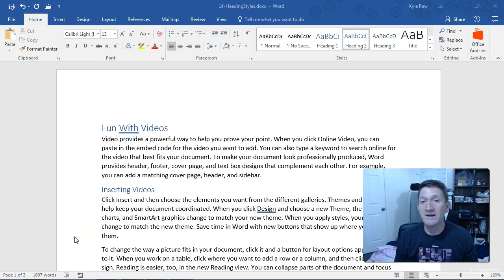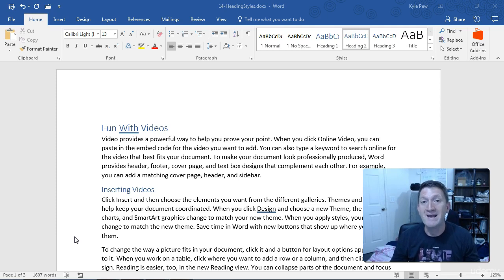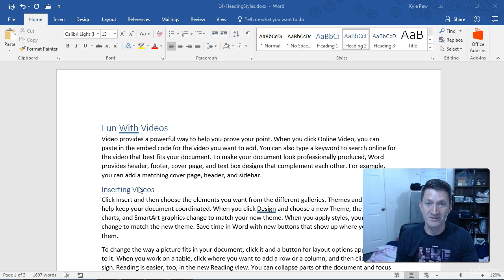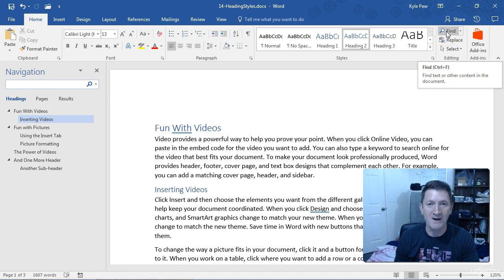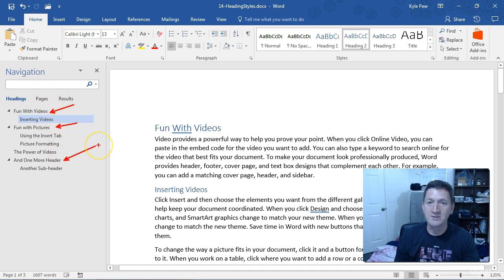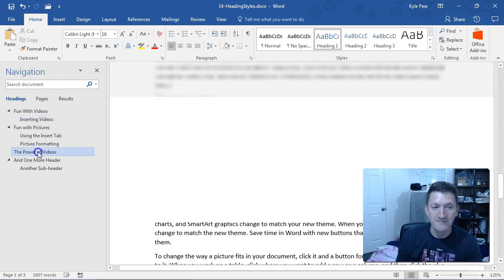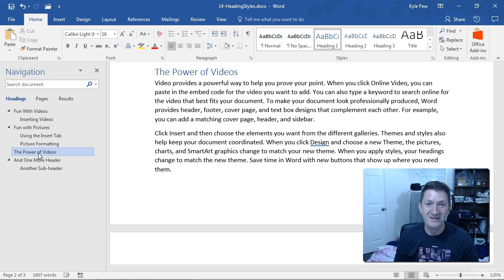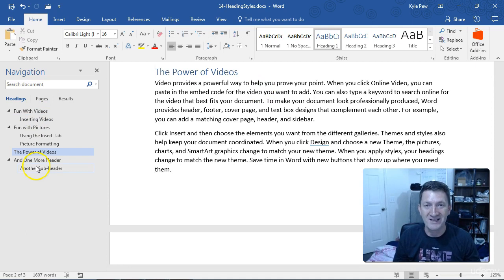Master Microsoft Word Beginner to Advanced: Create a Document Outline with Styles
Hello viewers!

This is Episode 2 of Microsoft Word Udemy Course -- Microsoft Word 102 --  More Word Styles Features - Create a Document Outline with Styles.

This Microsoft Word course Includes 3 Sections:
1. Microsoft Word 101 - Introductory Level
2. Microsoft Word 102 - Intermediate Level
3. Microsoft Word 103 - Advanced Level